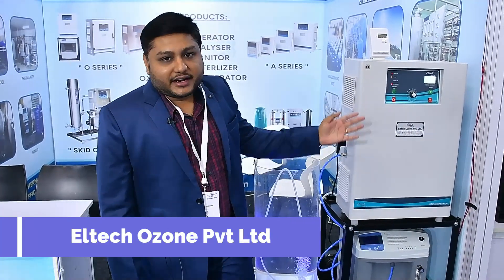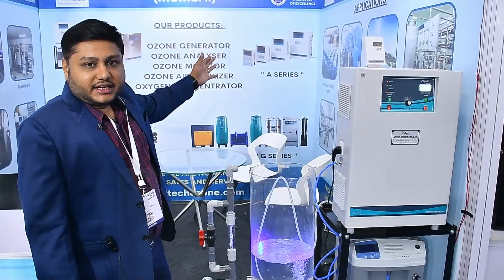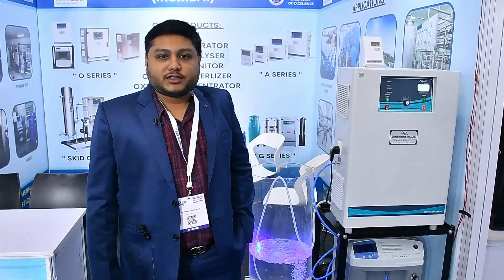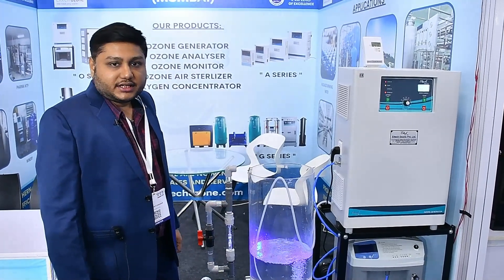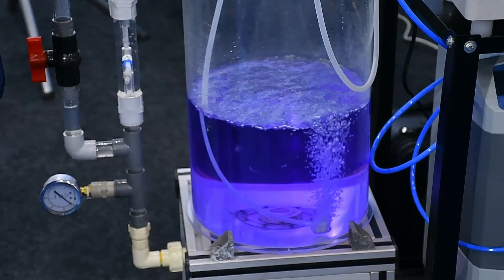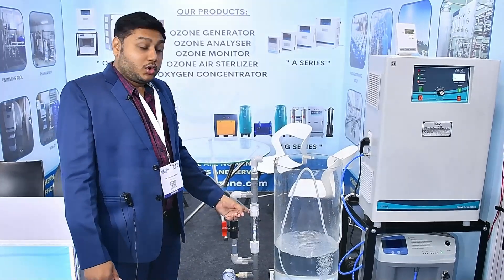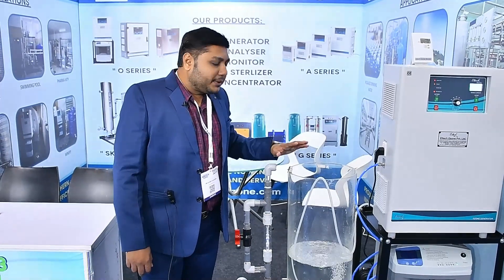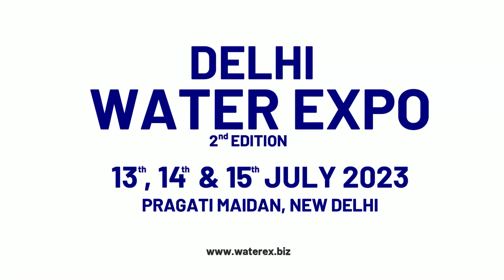Ozone Generator for Water Treatment | Ozone Generator for Bottled Water Treatment Plant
Founded in 1992 we are an Independent and world wide active company for Research, Development, Production and Sale of High graded Ozone Generators and Ozone Systems for virtually each of ozonator applications like Packaged Drinking Water, Swimming Pool, Waste Water treatment, effluent treatment, laundry, cooling tower water treatment and air purification etc.

Eltech Ozone Pvt. Ltd. is an ISO 9001: 2015 certified Indian Company manufactures different types of Ozone Generators. Eltech Ozone Pvt. Ltd. is the leading manufactures of high quality ozone generators in India.

Best Ozone Products:  Eltech Ozone Pvt. Ltd. is the leading manufactures of high quality ozone generators in india . As a leader in ozone disinfection treatment, Eltech Ozone Pvt. Ltd. designs and manufactures ozone generators incorporating the most sophisticated electronics technology available. Offering wide-range of ozone generators from the laboratory model to the largest ozone systems. All ozone generators have a variety of technical features developed to simplify installation and allow minimal operator attention and maintenance.